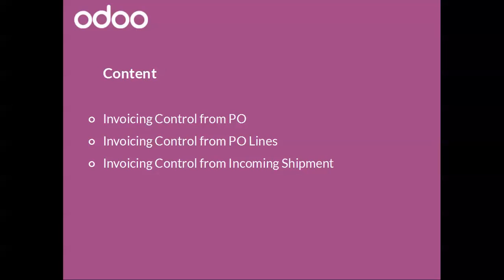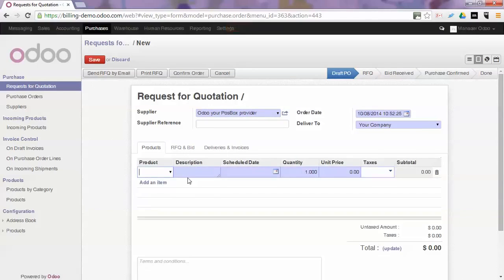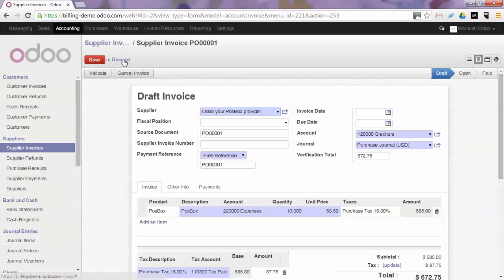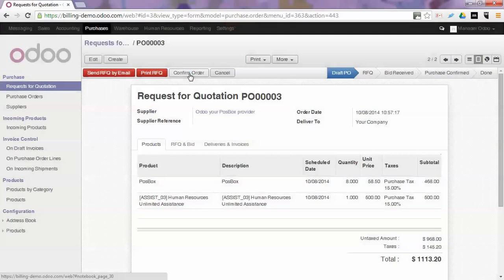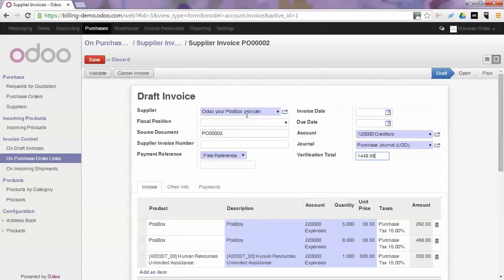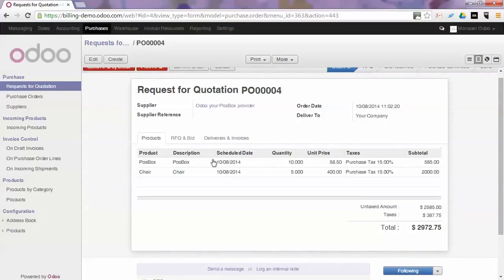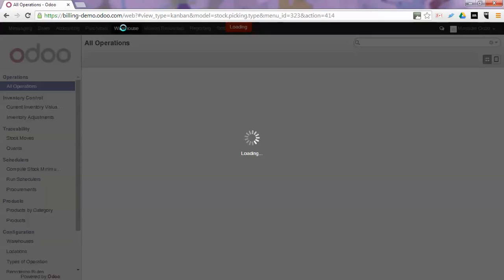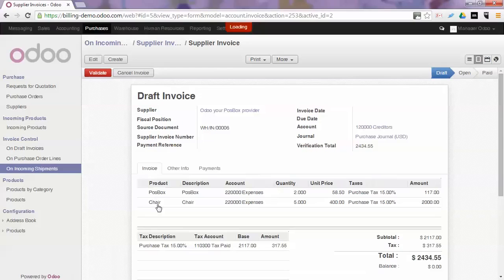Billing - Simplify your Encoding by Genera..s from Purchase Orders or Incoming Shipments in odoo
in this video we will see how to Simplify your Encoding by Genera..s from Purchase Orders or Incoming Shipments in odoo